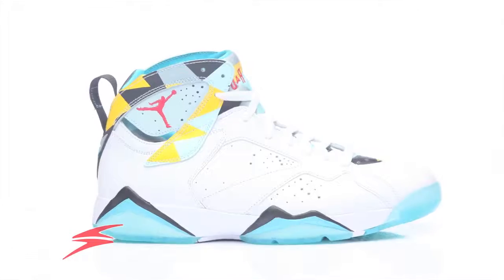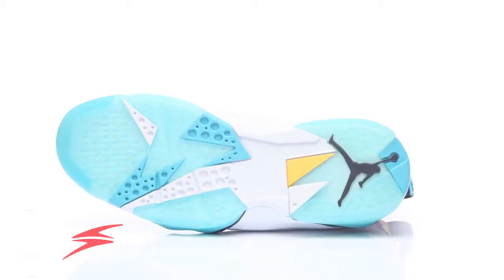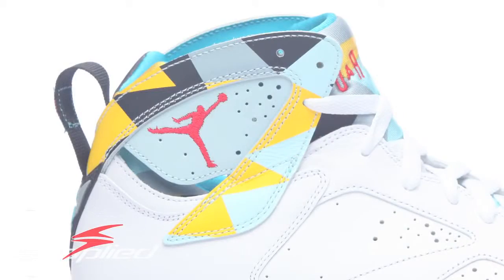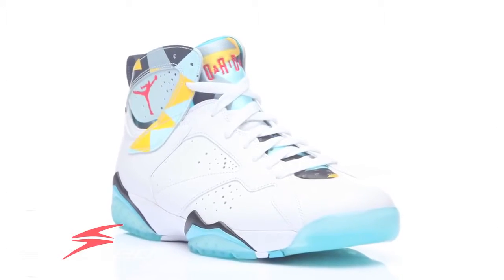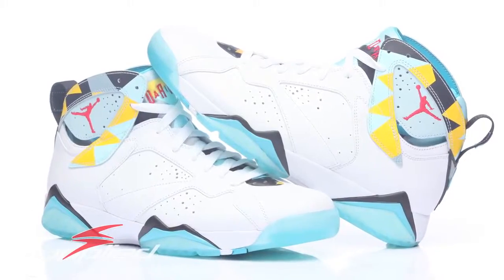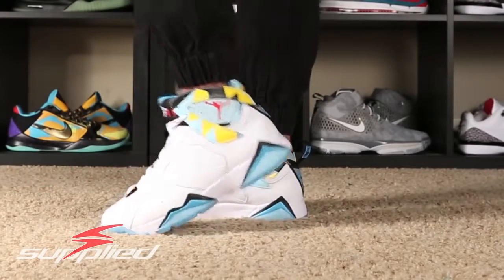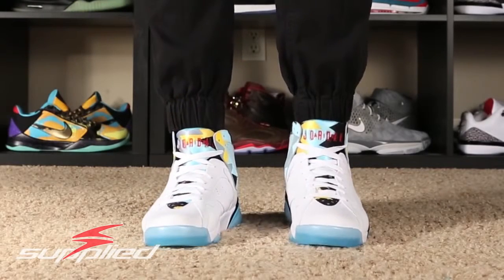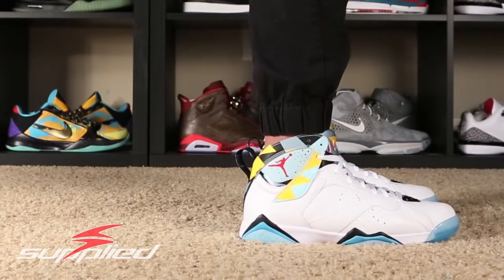Air Jordan 7 Retro N7 On Foot In Depth Review